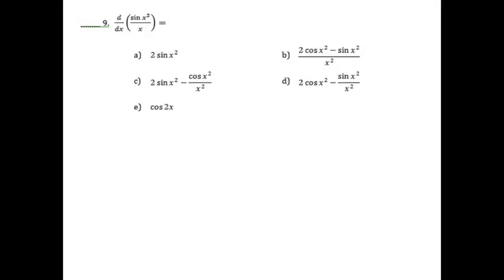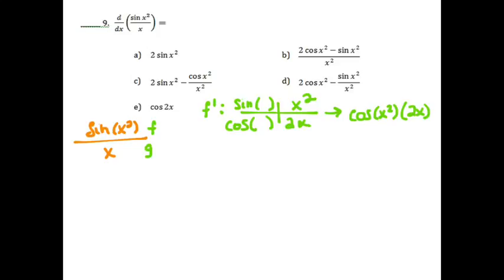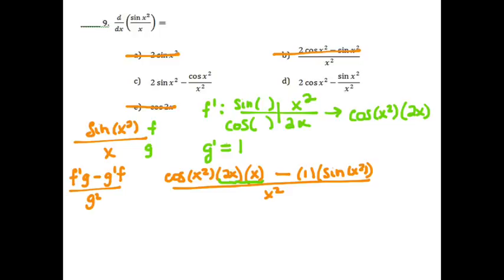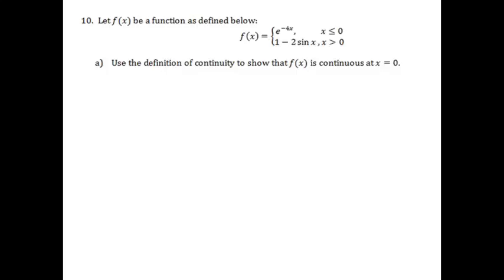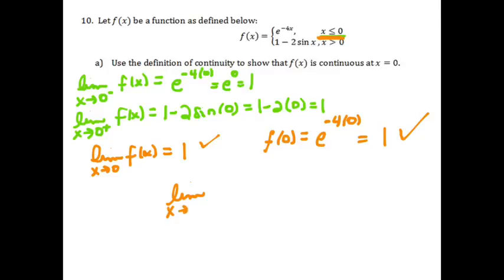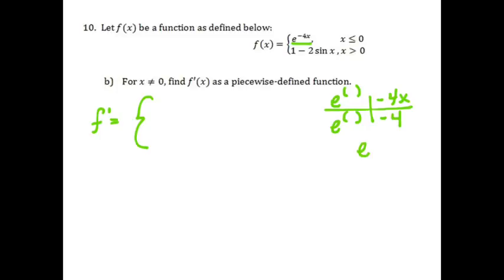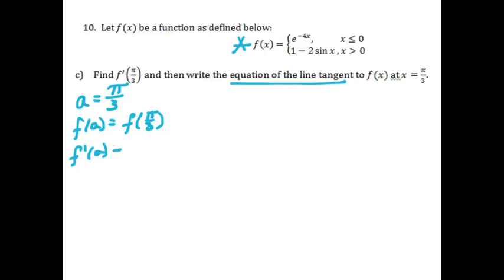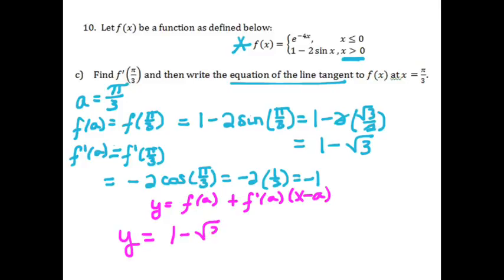Test Review Diff Rules #9 10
This video was created for students in Mrs. Nicholson’s AP Calculus classes at North Side High School, Fort Worth, TX. The video covers questions #9 and 10 from the test review over differentiation rules.